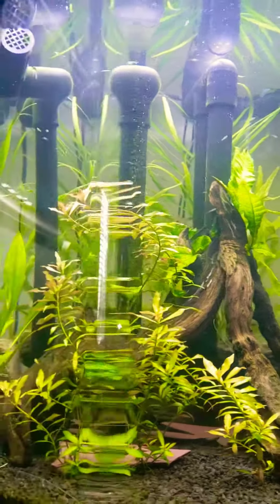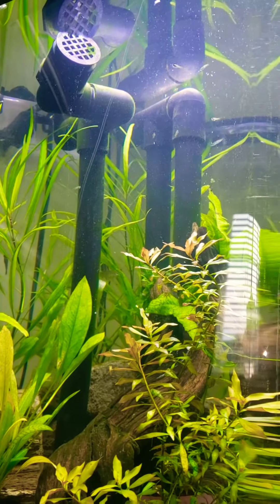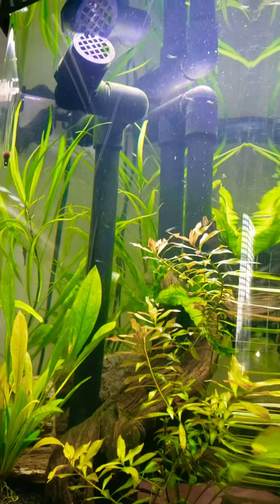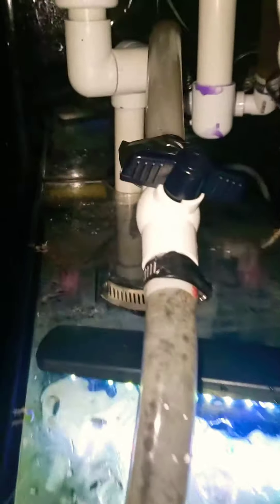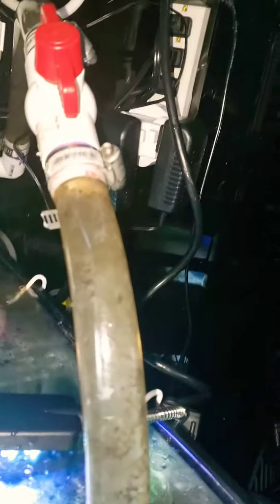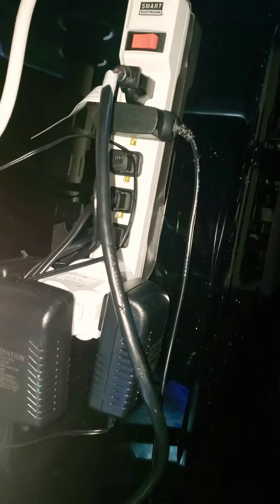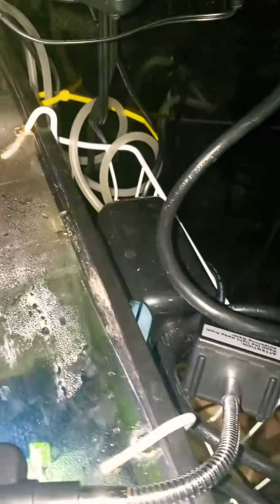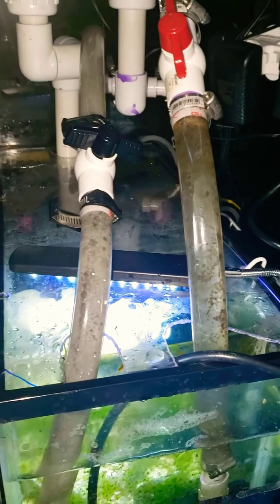Fresh Water Micro-sump (Part 2)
Fresh Water Planted tank